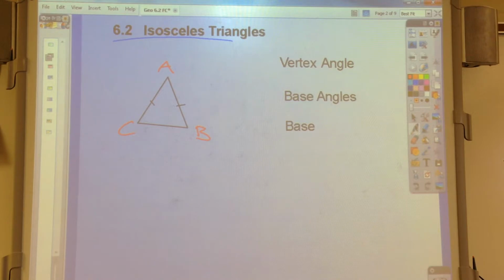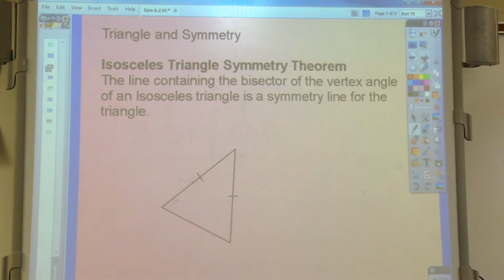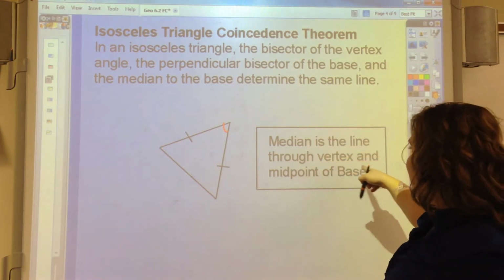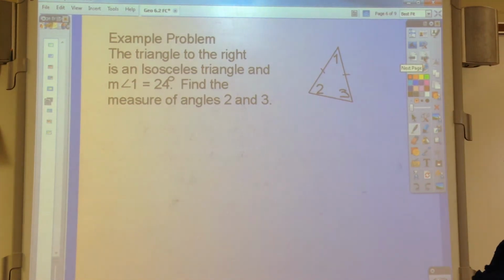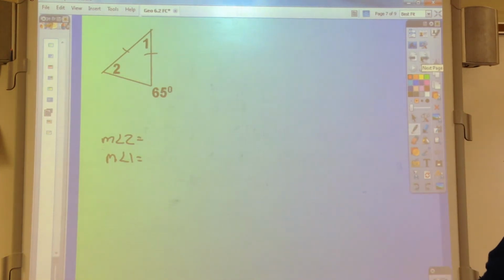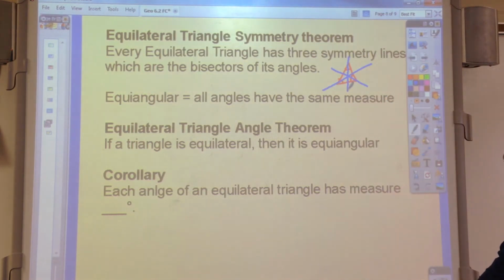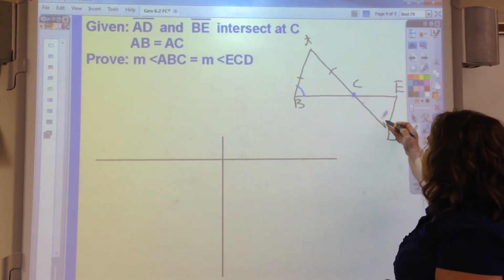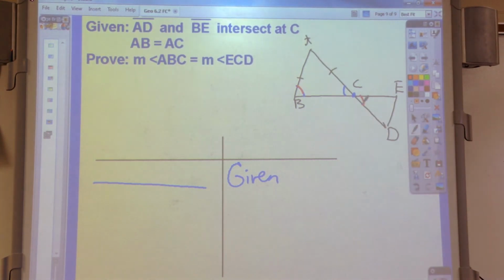Geometry 6 2